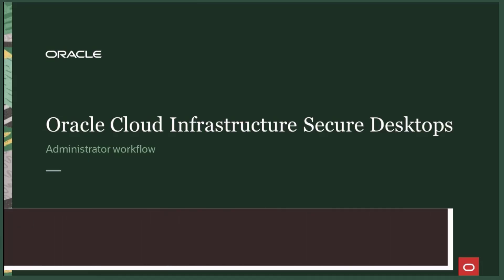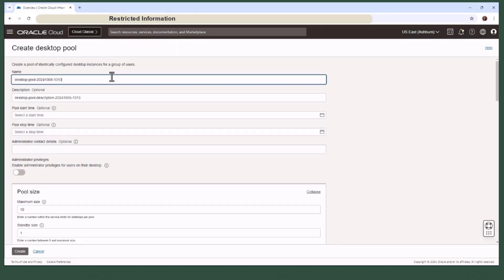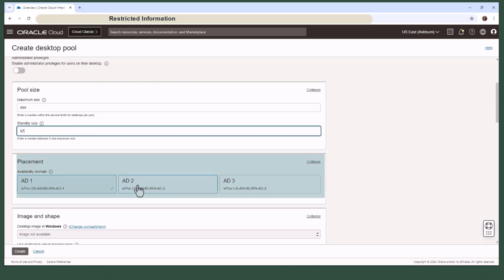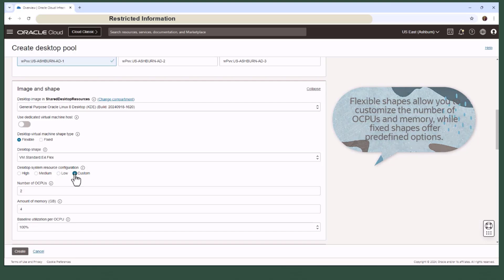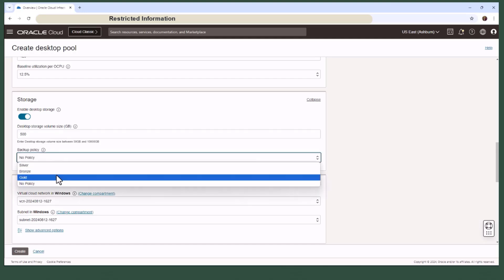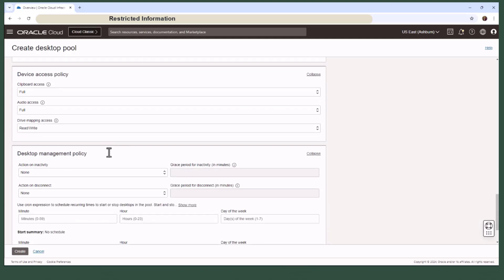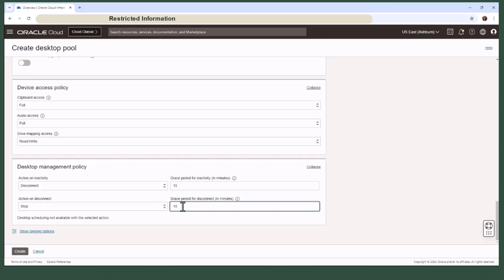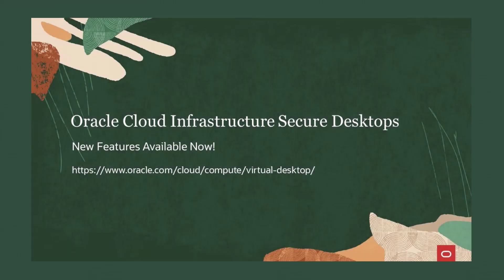Oracle Cloud Infrastructure Secure Desktops - Administration Workflow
This Oracle Cloud Infrastructure Secure Desktops- Administration Workflow demo video provides you an overview of how to create and manage desktop pools in OCI console. This video also features step by step procedure of configuring desktops which includes:

· Desktop operating system
· Shape (power) of the desktop
· Availability of the desktop
· Desktop administrative privileges of the user
· Access to desktop features (clipboard, speakers, microphones, drives on the client device)
· Storage size and type